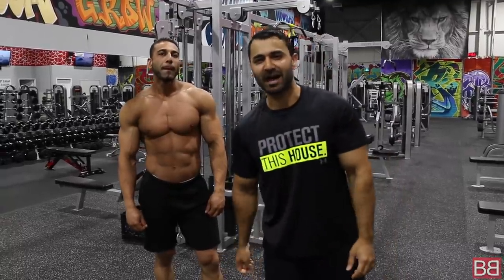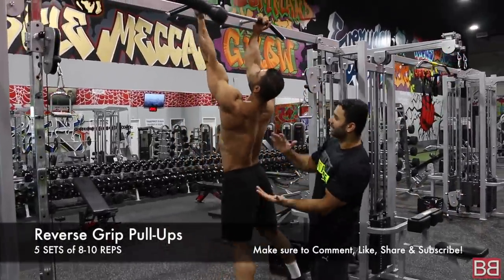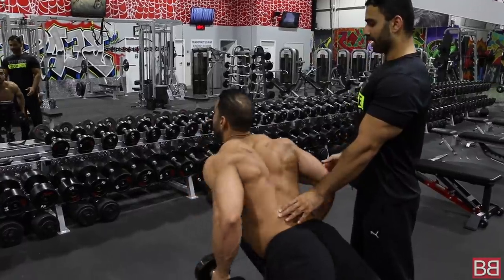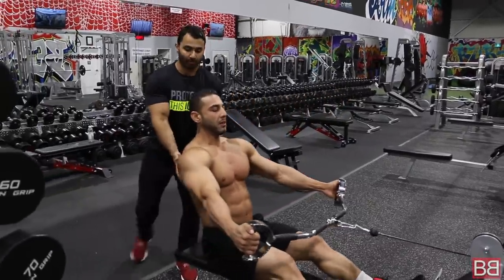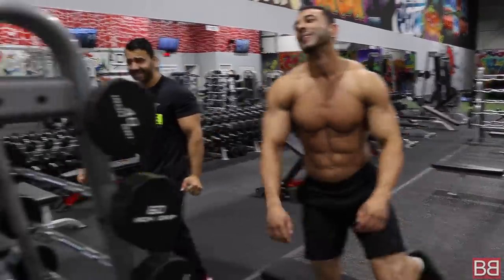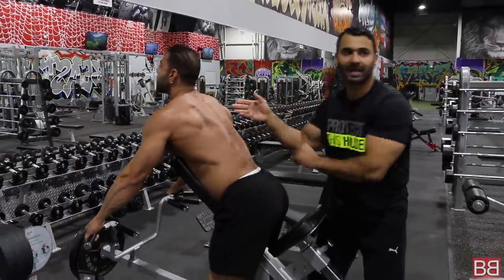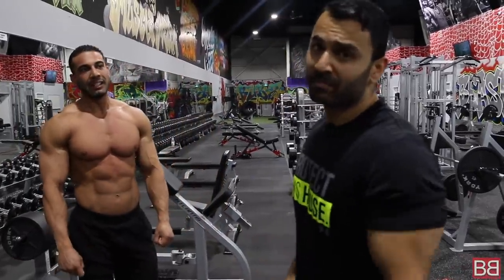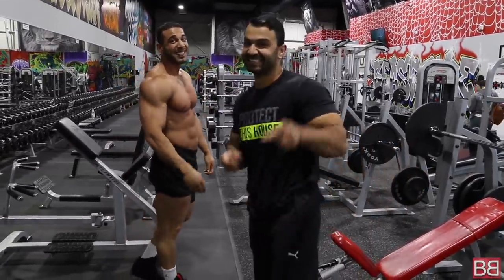Complete THICK V-BACK Workout! (Hindi / Punjabi)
Advance Series. In cycle 4 we now do Complete Thick V-Back workout Routine for big and wide back.  We concentrate on a wide back, so we cover a lot of wide grip and lots of Rows. Seated Rows, incline rows, dumbbell rows, TBar Rows. It's a heavy row workout that will give you a wide V shape back. We cover several advance exercises including warm up and mass workout. It's an advance workout so make sure you stretch a lot before and after workout.

The advance series for bodybuilding is to be followed after you have completed the Beginner series and the Intermediate series. In this series remember that you should do each cycle for 4 weeks before you move on to the next cycle. If you feel that you are advance level and have been working out for a long time you can follow this series then.

This is Cycle 4, we now do big V Shape back Workout for big and thick back. Remember in advance we go with a pro level pattern.

Then follow this advance series, each cycle for 4 weeks.

It's a step by step guide which will help you in get to the next level of Bodybuilding!

Following is what we performed in this video:
Reverse Grip Pull-Ups
5 Sets of 8-10 Reps

Incline Dumbbell Row
5 Sets of 15 Reps

Wide Grip Seated Row
4 Sets of 10-12 Reps

Wide Grip T-Bar Row
5 Sets of 15 Reps

Wide Grip Barbell Row
5 Sets of 12-15 Reps

Give us your feedback and let us know what you think of this series.